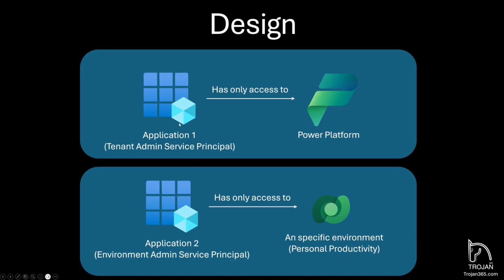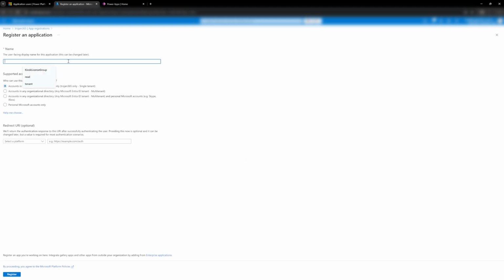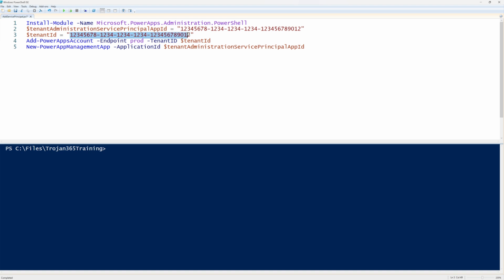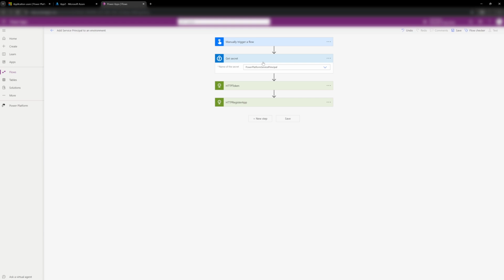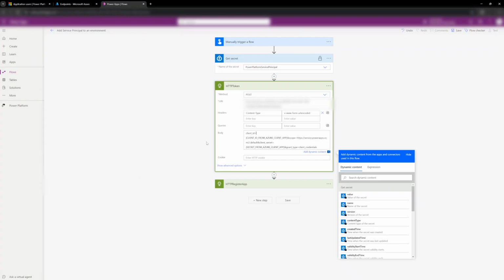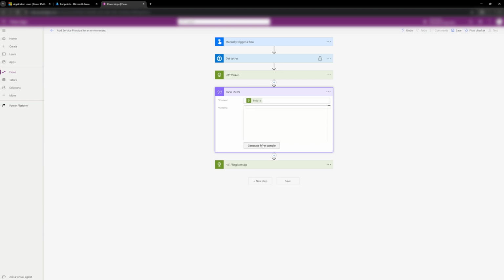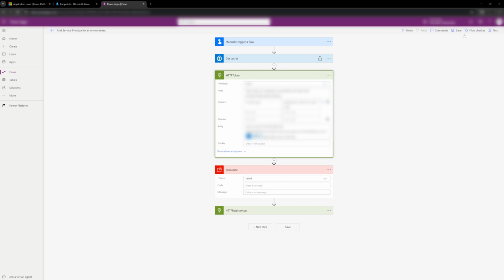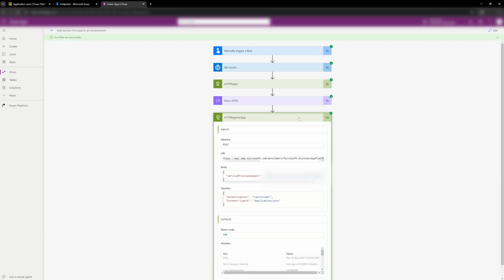Add Service Principal to environment as system administrator automatically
Description:

In this comprehensive guide, learn how to add an Azure application as a service principal in a Power Platform environment and grant it System Administrator privileges. This tutorial covers everything from running HTTP calls to managing secrets securely using Azure Key Vault, making it easier to automate and manage your Power Platform environments.

🔑 Key Topics Covered:

00:10 - Introduction to adding an Azure application as a service principal.
00:30 - Registering the Azure application and configuring System Administrator privileges.
01:00 - Running HTTP calls for application registration.
01:45 - Setting up Azure Key Vault for secure secret management.
03:00 - Automating application registration using Power Automate and PowerShell.
05:00 - Handling common errors and troubleshooting tips.
This video is perfect for administrators and developers looking to automate and manage their Power Platform environments securely. By following this tutorial, you'll learn best practices for using service principals, managing access rights, and ensuring secure operations.